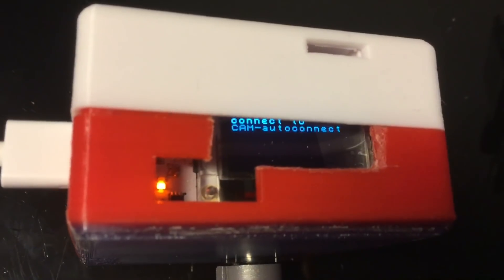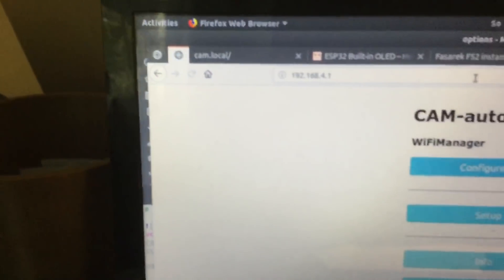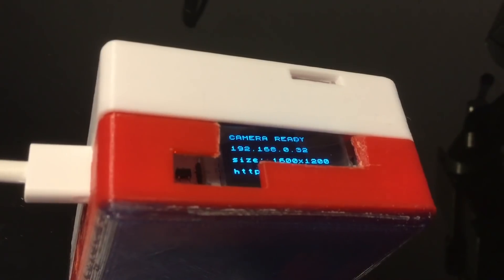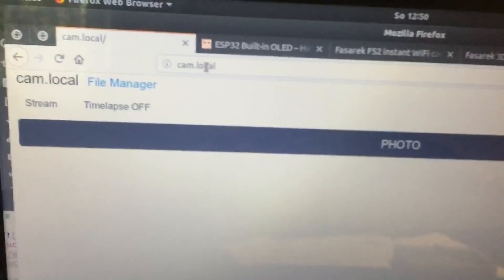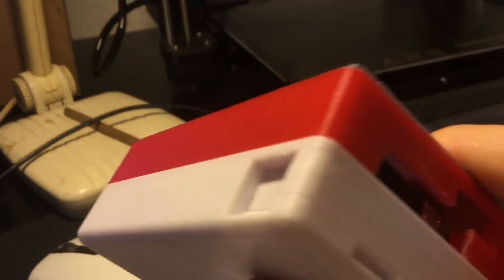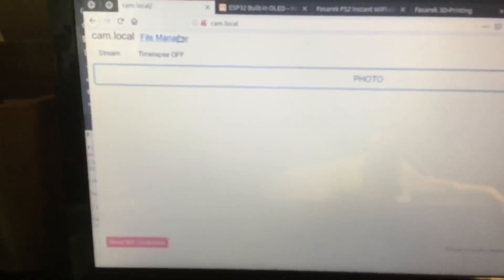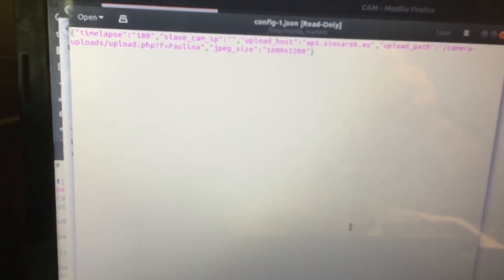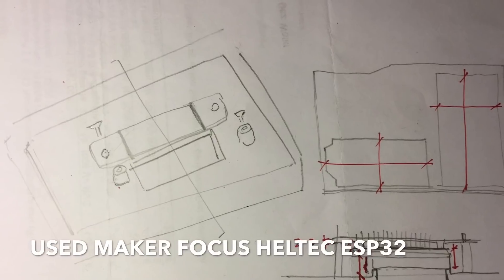Prototype of the new FS2 model using ESP32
In this example refactoring my sketch to adapt the code to the ESP32. Build instructions
Sorry for my baby noises playing with LEGO in the background!